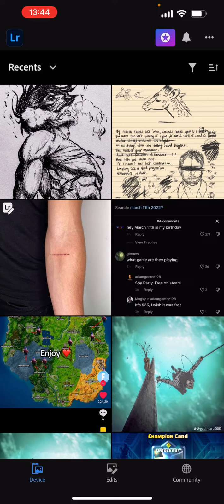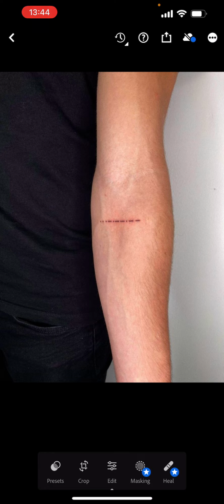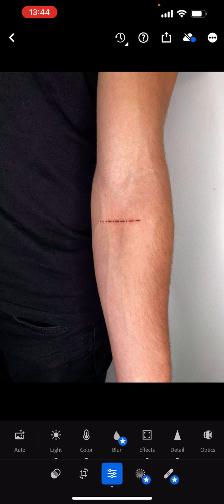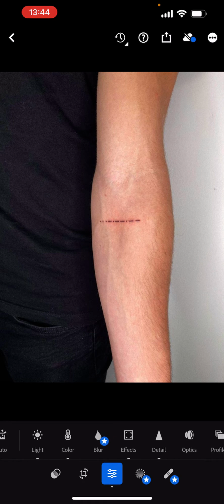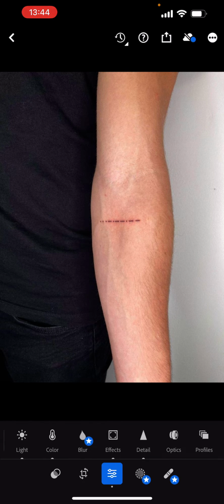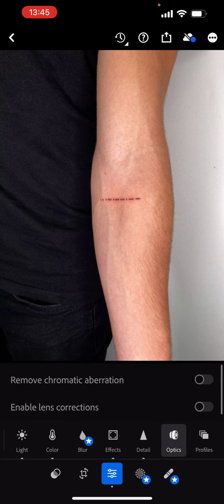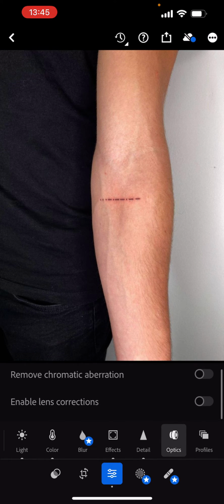How to use lens correction in Adobe Lightroom?